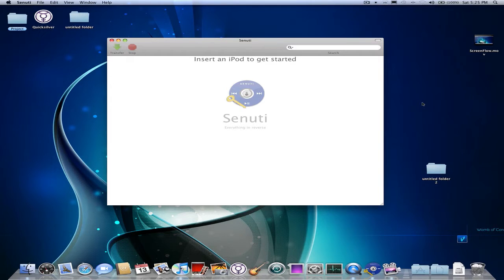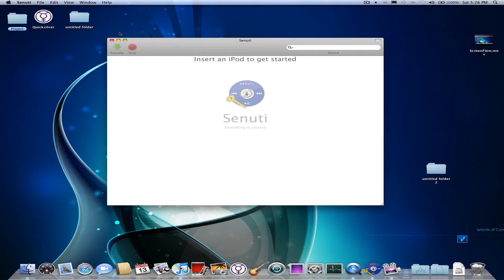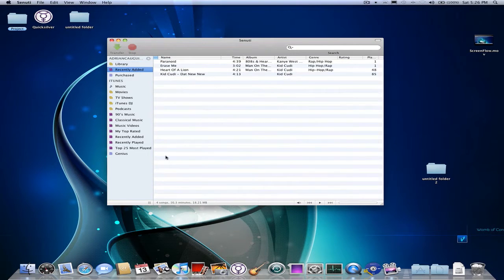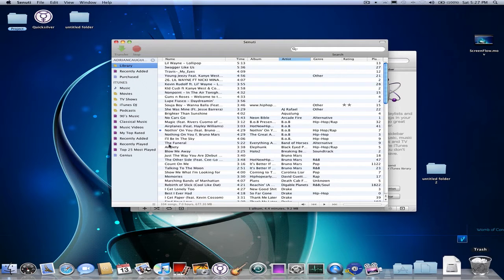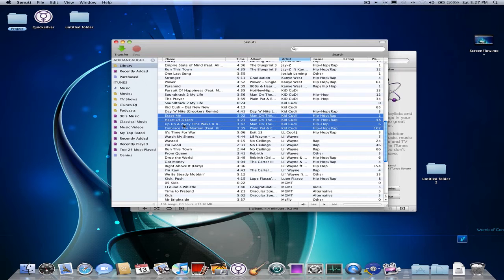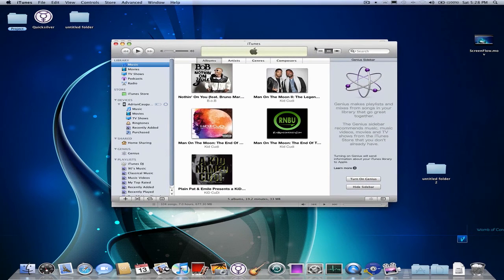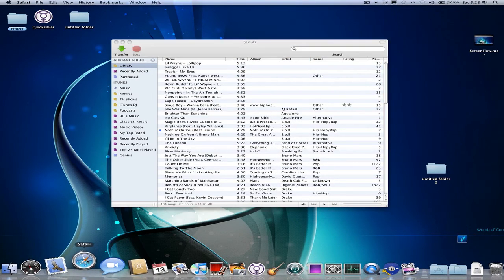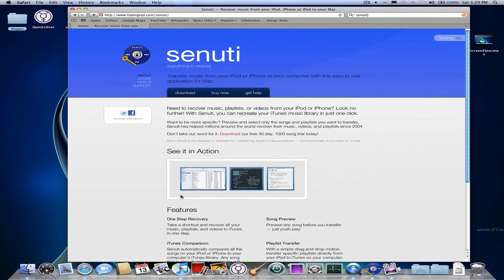Software Review: Senuti (Mac)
All content going forward will be uploaded there so don't miss out. Senuti Rips songs off iPod and transfers them to your computer...